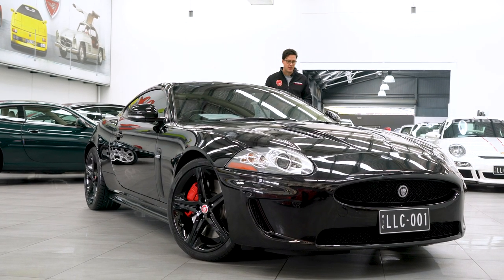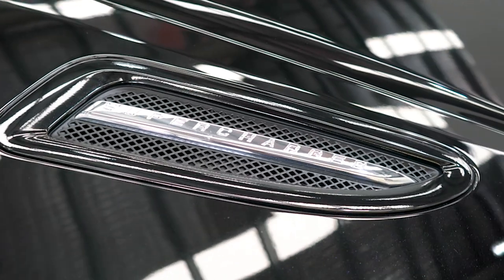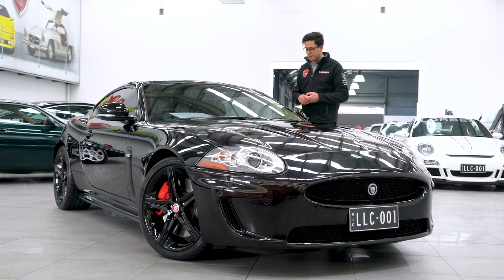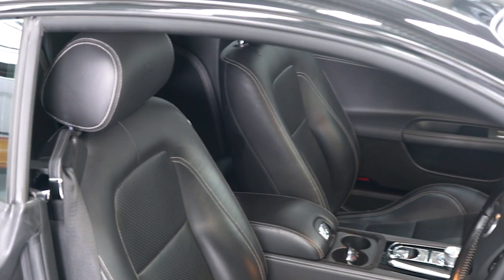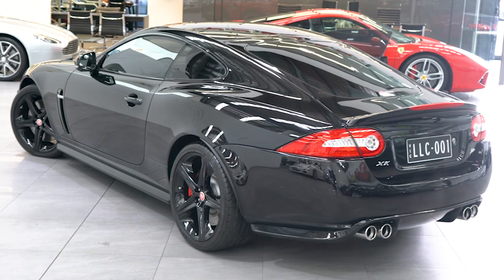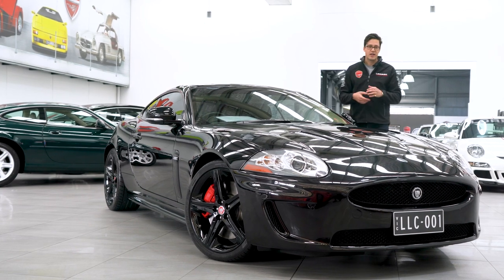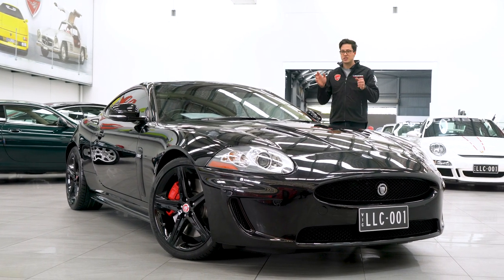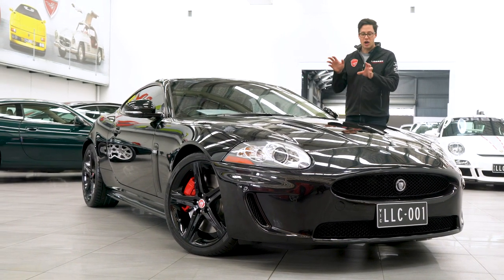Jaguar XKR Coupe (2011) - Lorbek In 60 Seconds